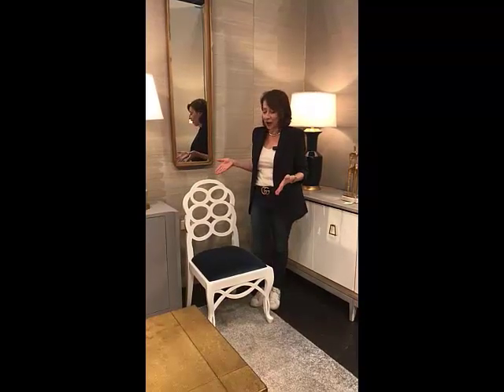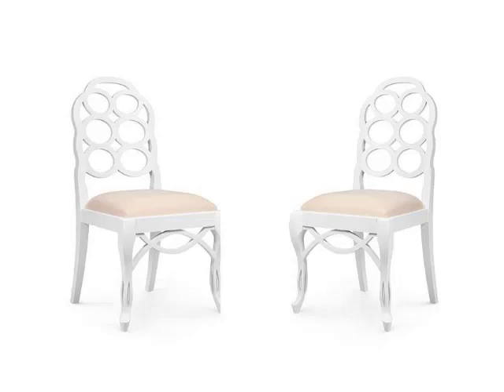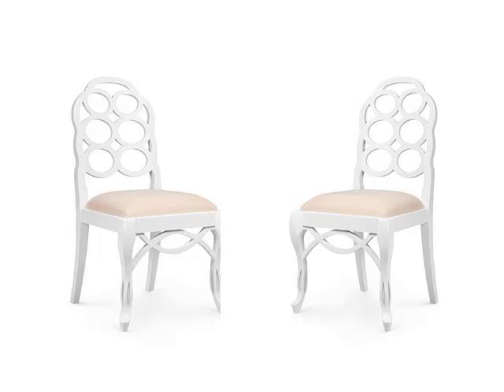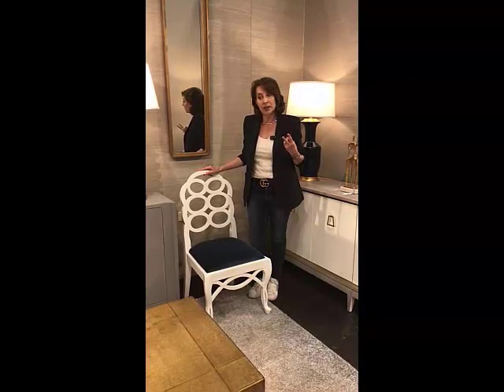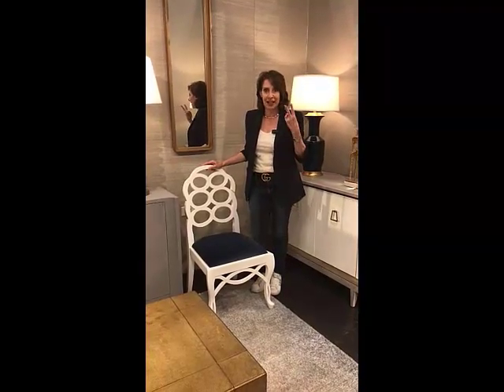Stump the Designer - The Accent Chair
Stump the Designer - The Accent Chair - Accessorize like a BOSS!